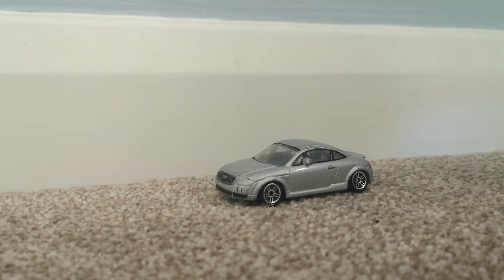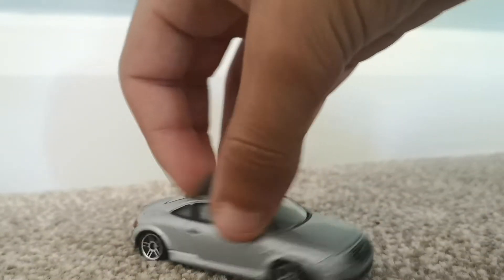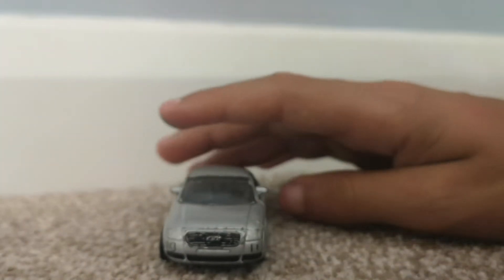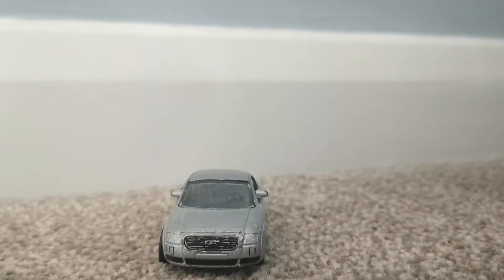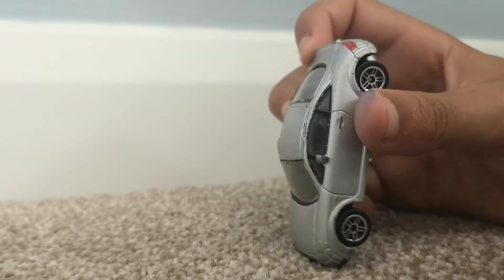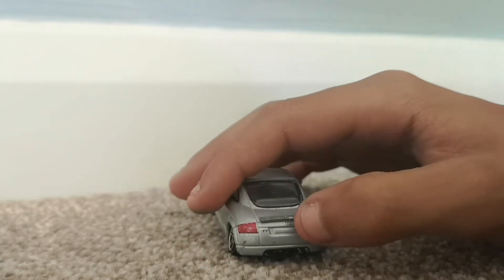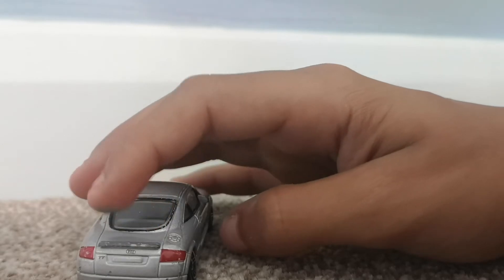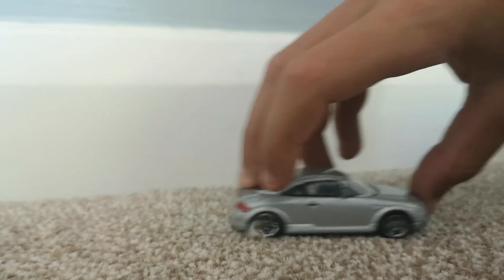Car Reviews | Season 2 | Episode 1